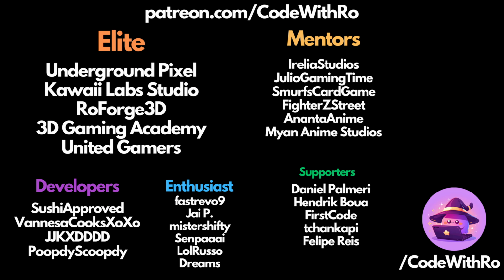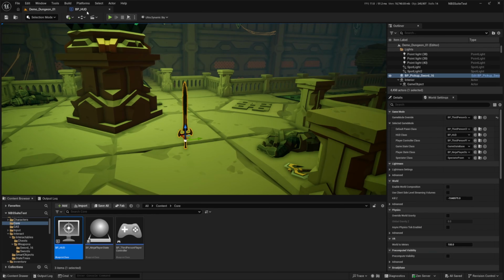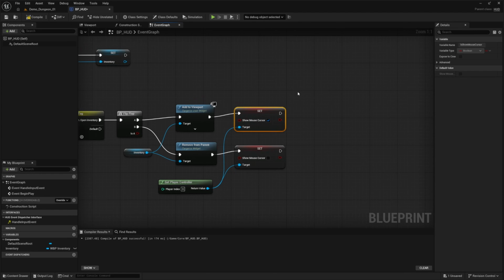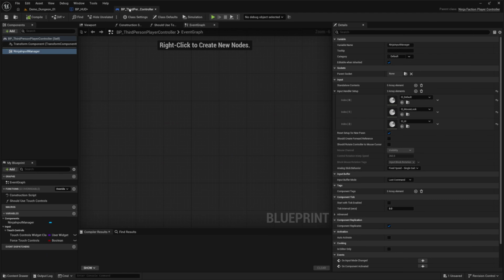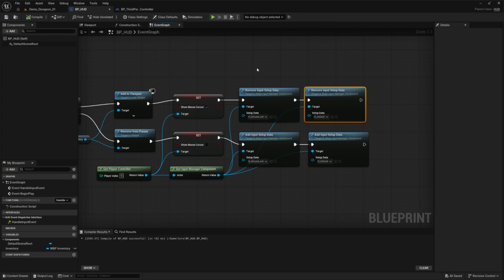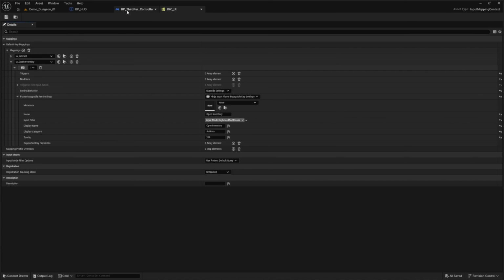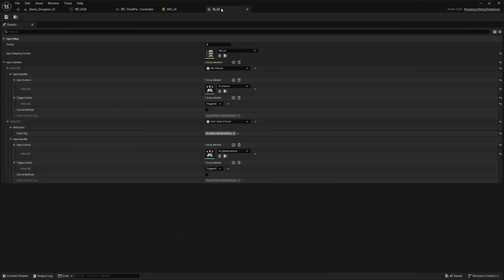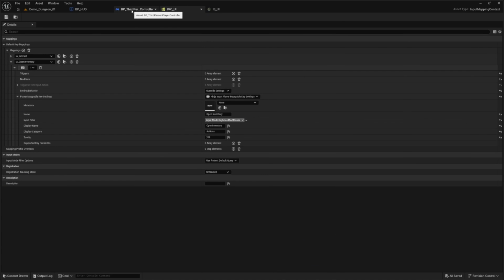Stop Inputs while UI is open using Ninja Bear Studios (NBS)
Learn Software/Gamd Dev: